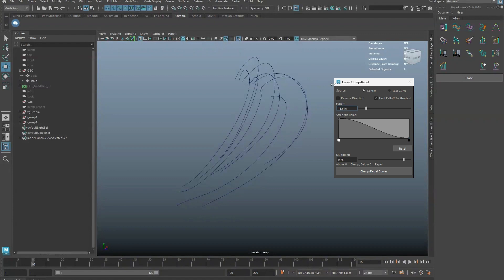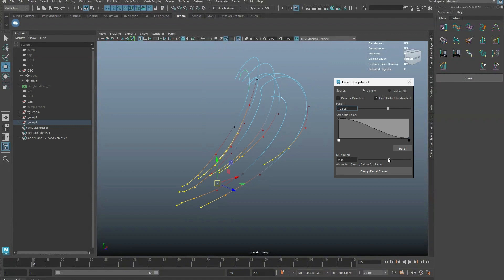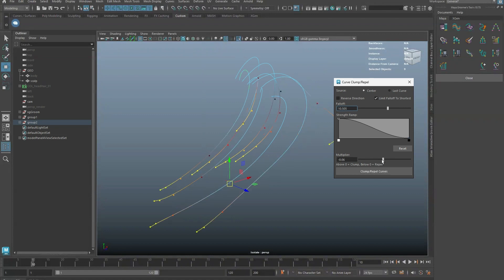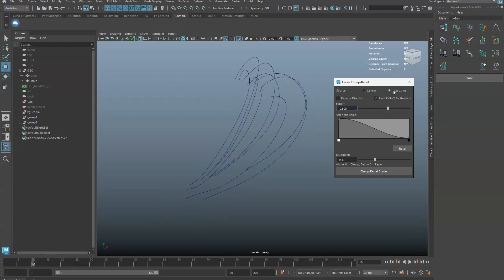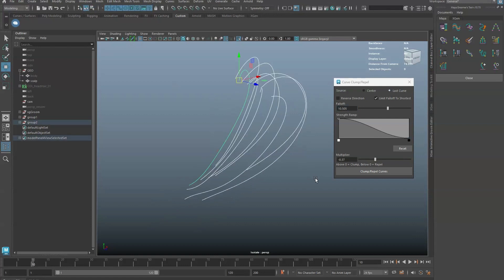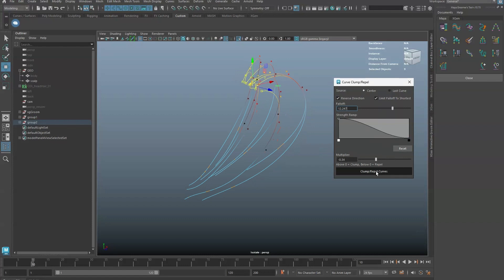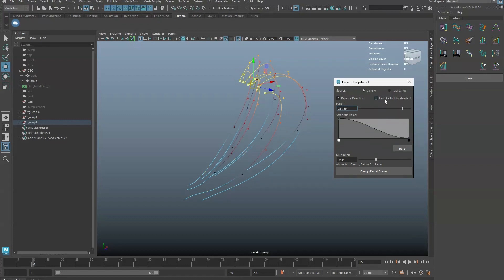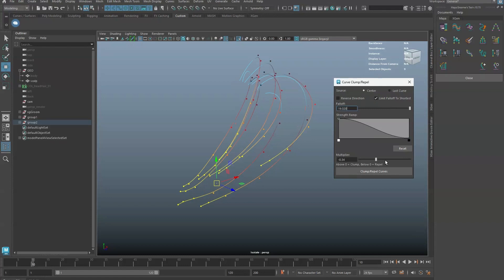Maya Groomer's Tool: Curve Clump/Repel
Clump or Repel selected Maya Curves.
* Character hair curves provided by Trinity Liu.

Please visit for more details